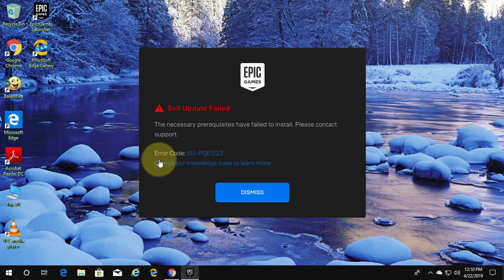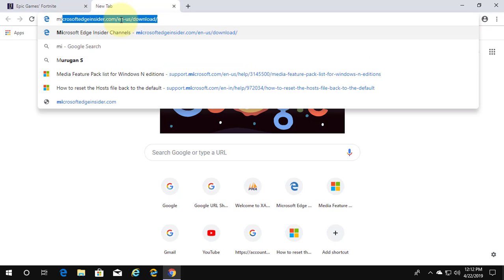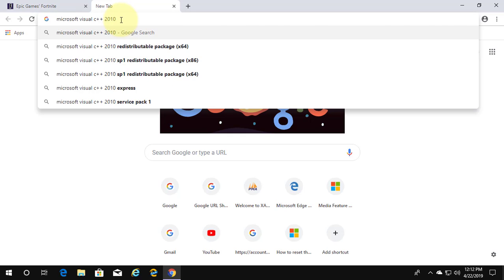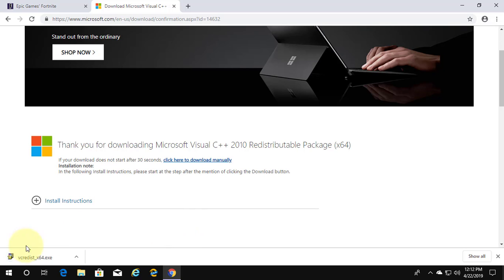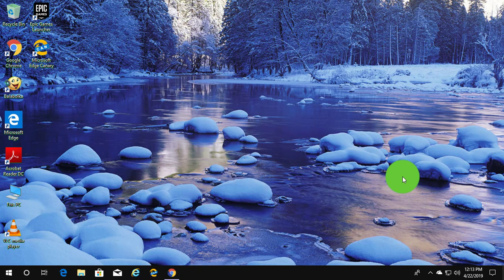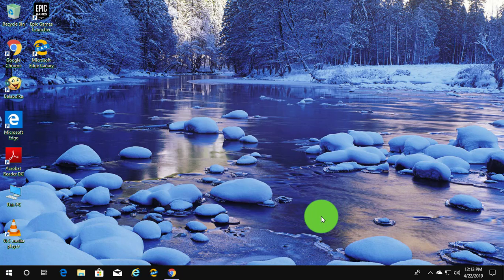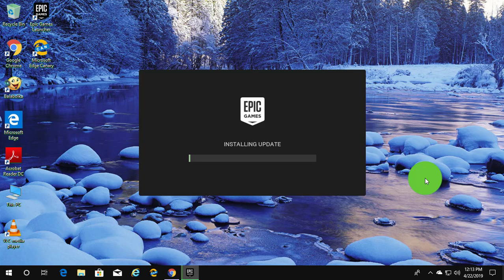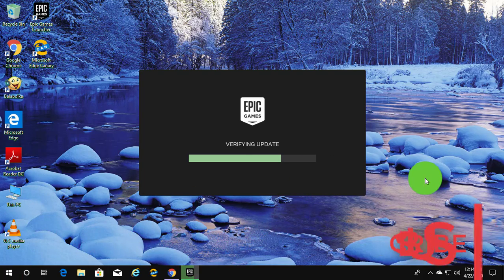Fix Error Code: SU-PQE1223 in Fortnite Game Installation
This Tutorial helps to Fix Error Code: SU-PQE1223 in Fortnite Game Installation